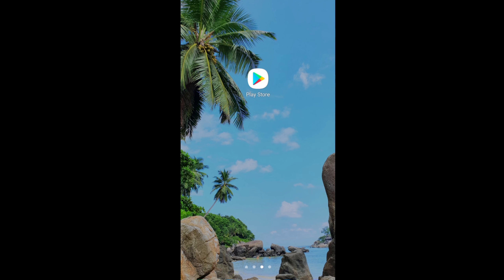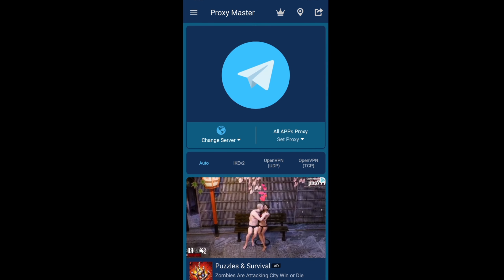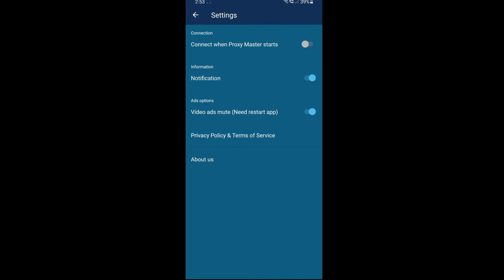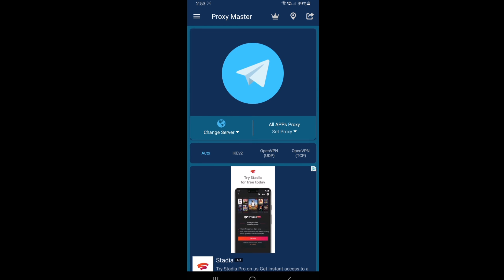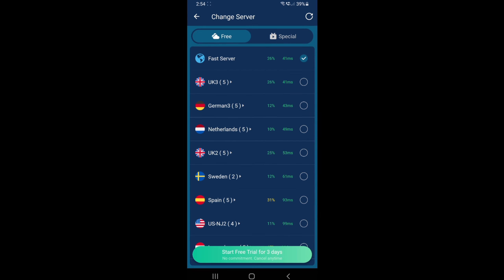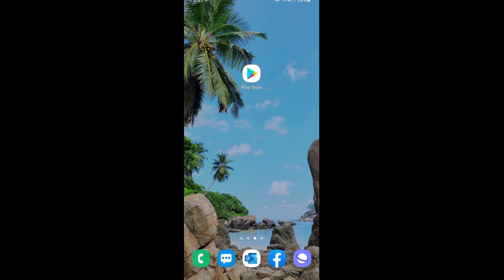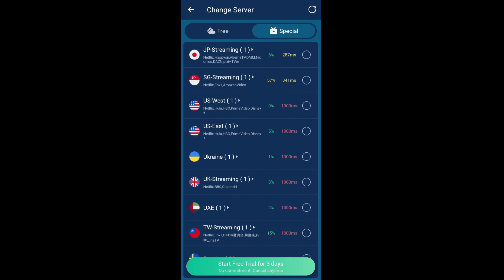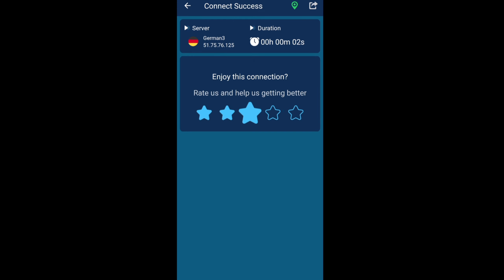How to Install Proxy Master VPN on Android for beginners | TUTORIAL | Cowell Chan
How to install / use Proxy Master VPN on Android Phone